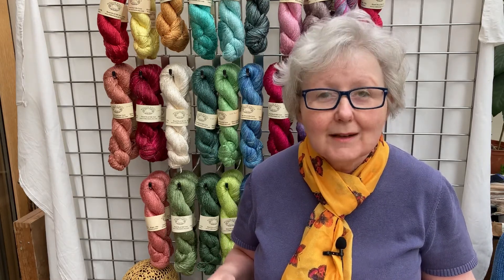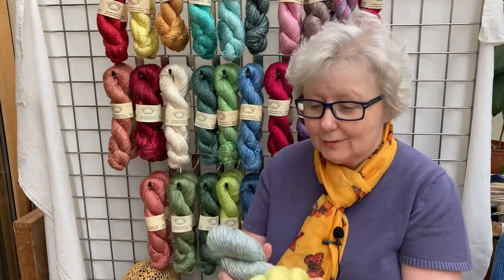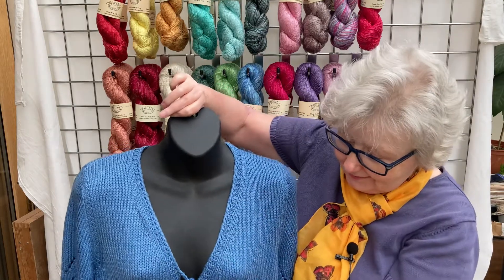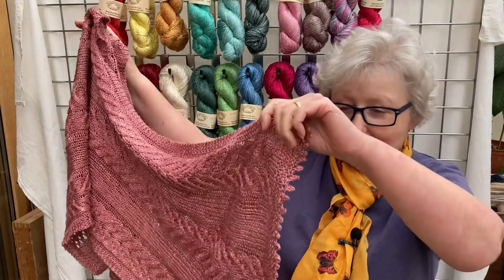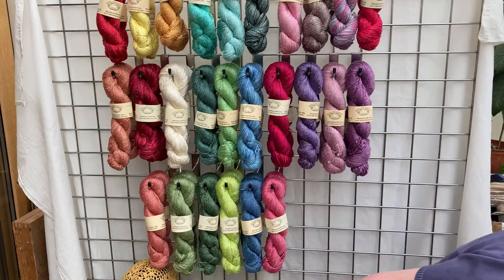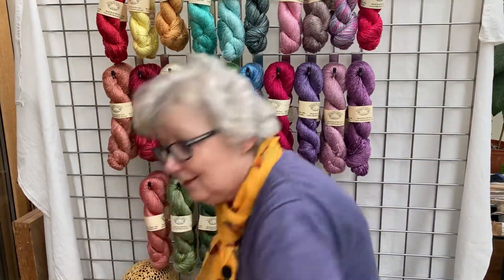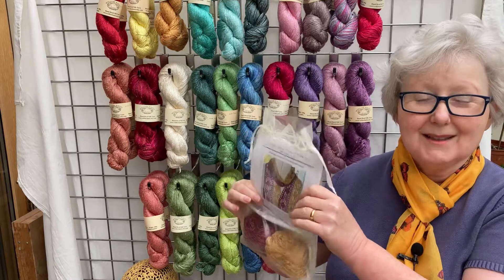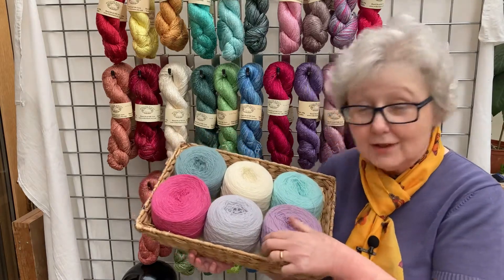Waltham Abbey wool show 2021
My latest yarn and patterns